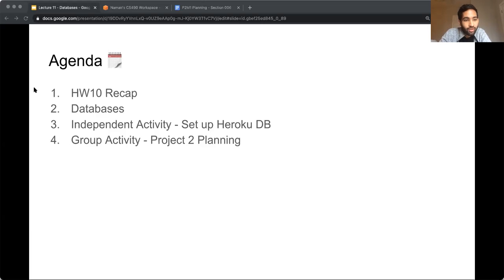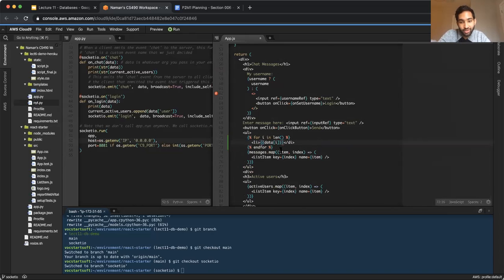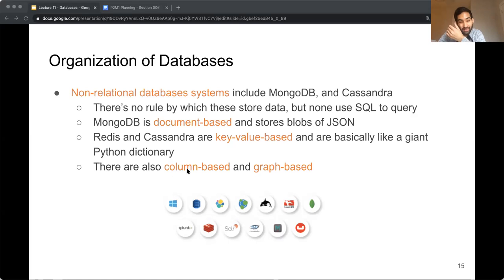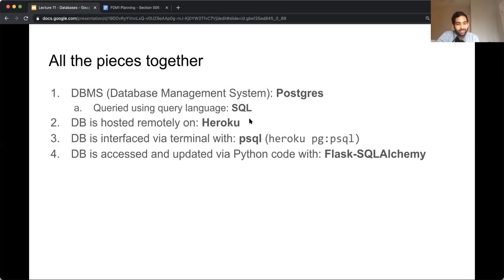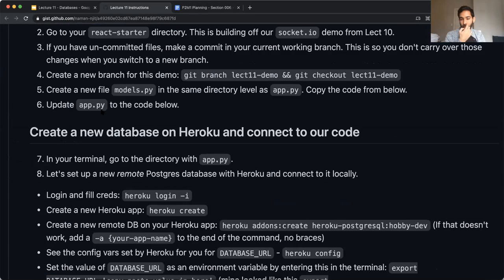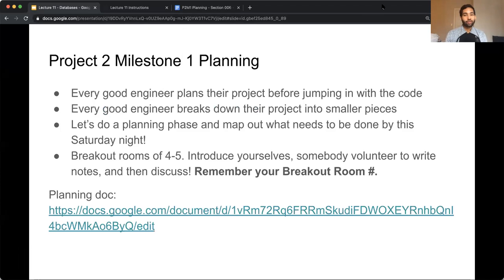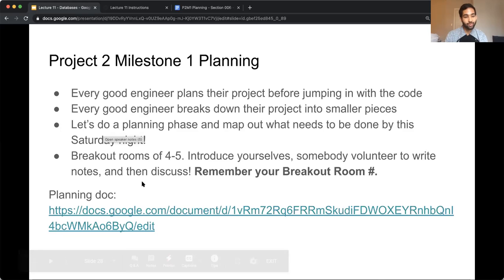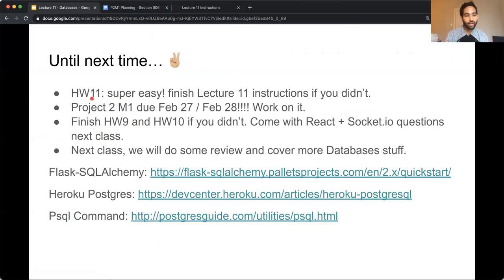CS490 Lecture 11 - Databases